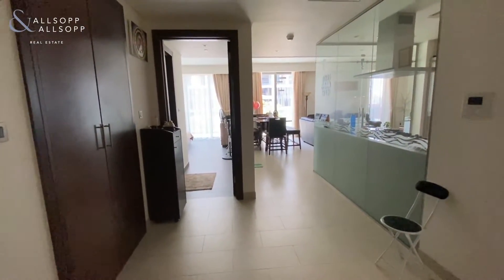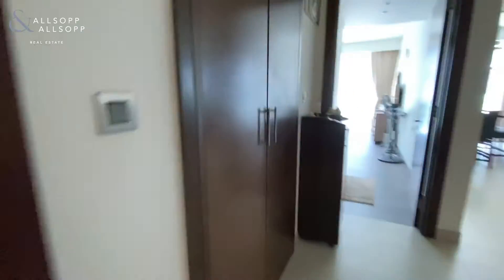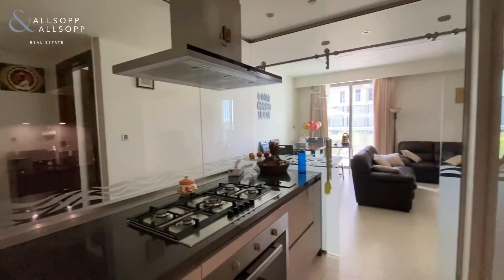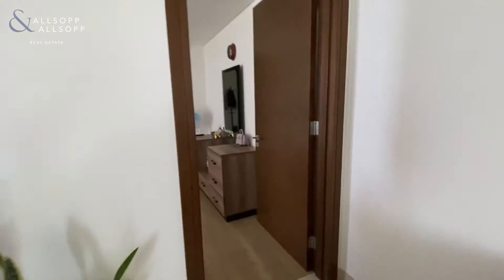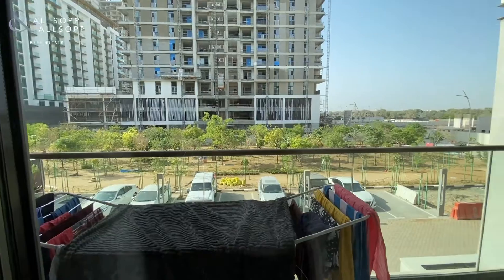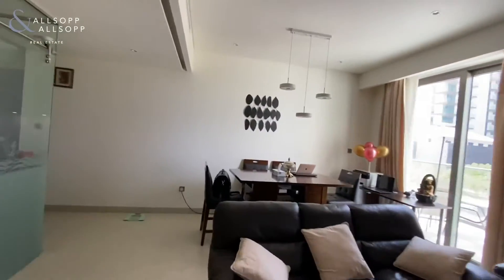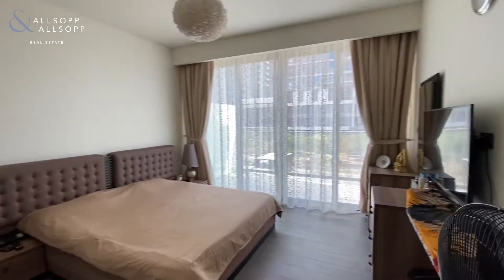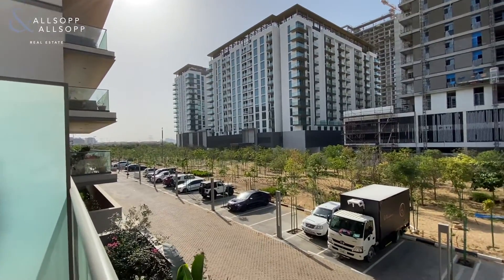2 Bedroom for sale in Dubai, Hartland Greens, Mohammed Bin Rashid City with Modern Finish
Listing agent:
Henry Daniels